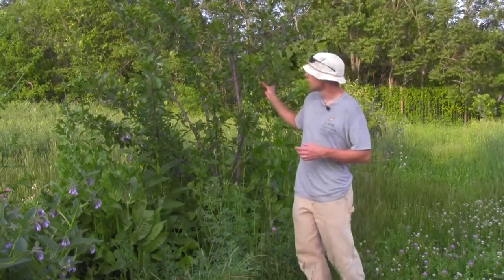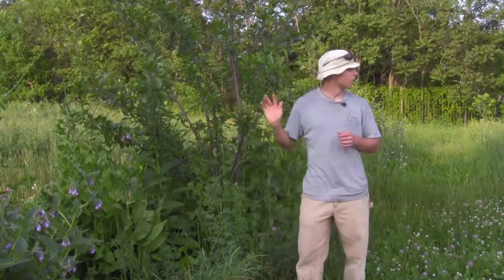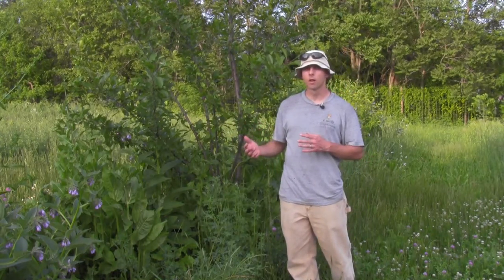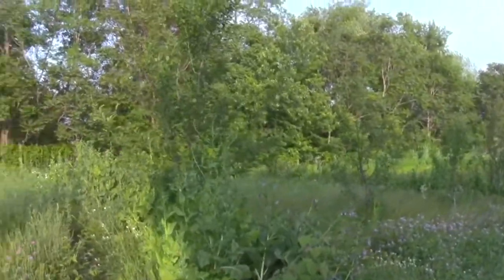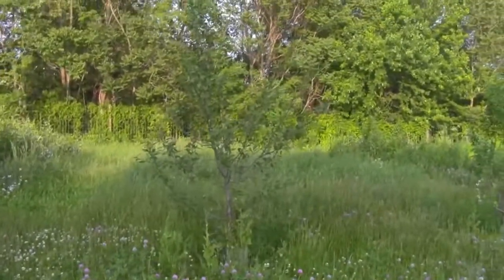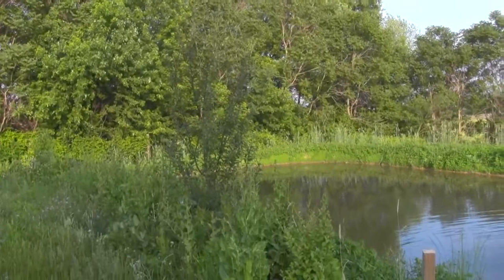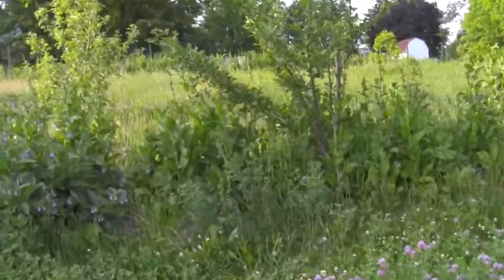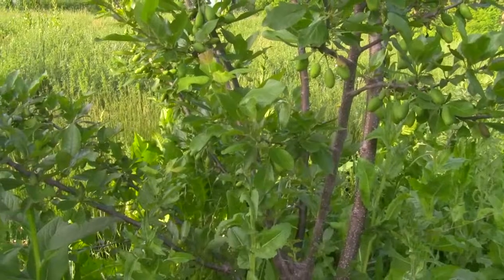Proof Swales Work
See some proof of the different growth of trees planted at the same time but at different distances from a couple of swales.